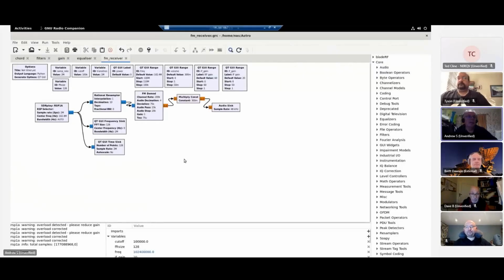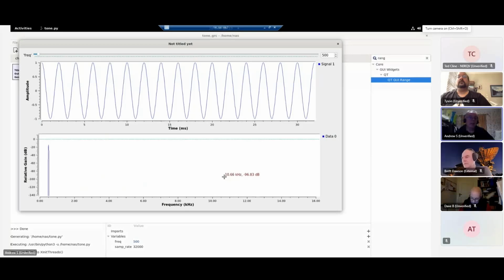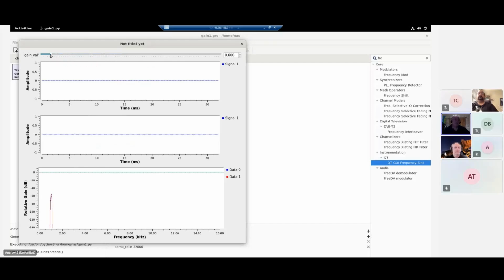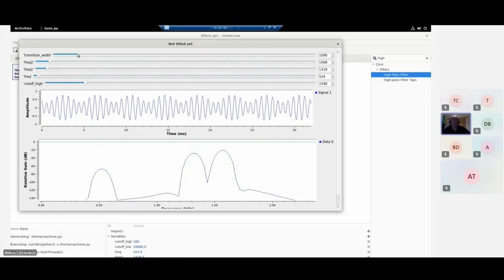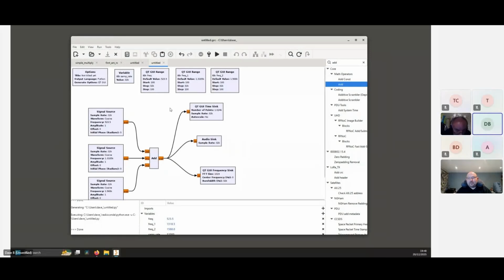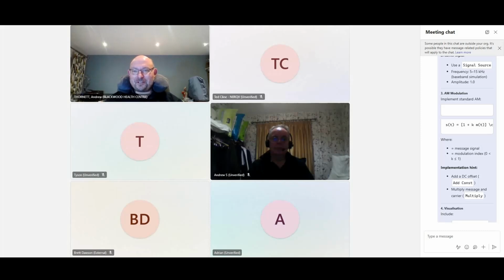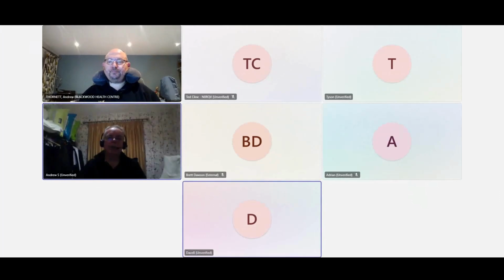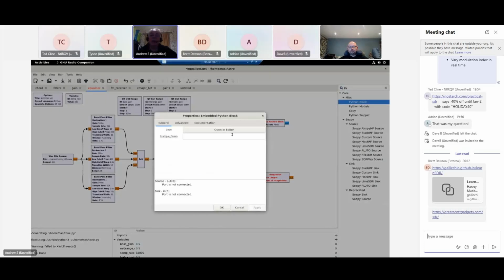BAA RA Section GNU Radio meeting #4 - 20th Dec. 2025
BAA RA Section GNU Radio meeting #4 -  20th Dec. 2025    host Andrew Thornett.